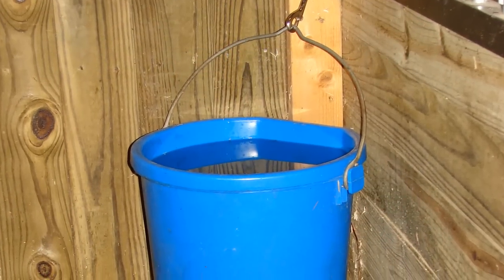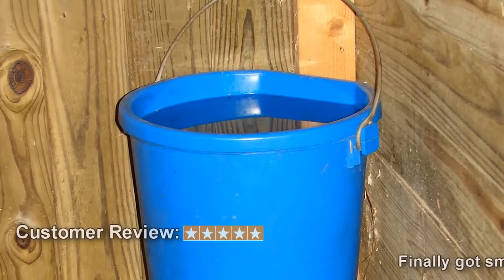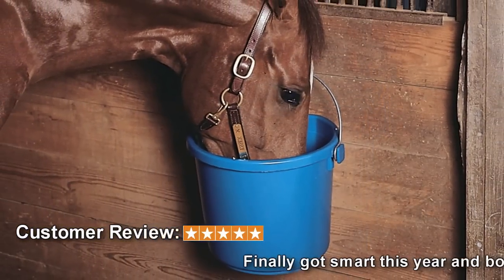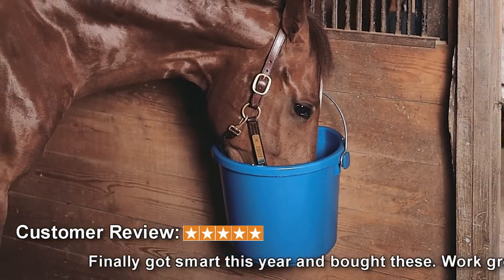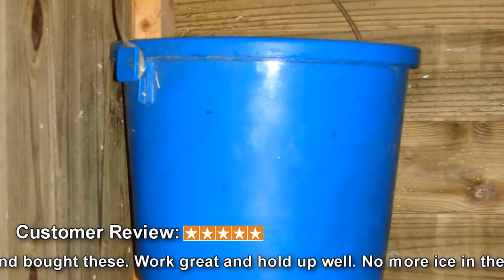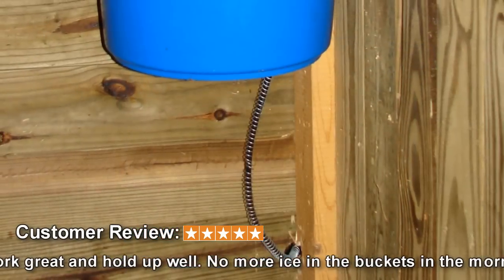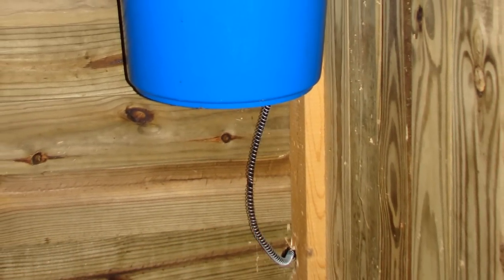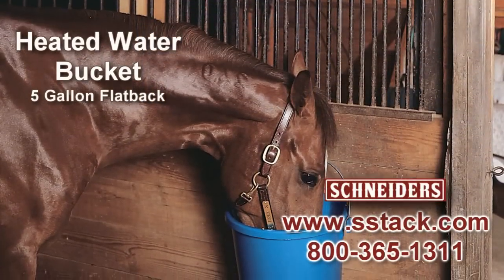5 Gallon Flatback Heated Water Bucket from Schneiders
Polypropylene bucket with sturdy bail for hanging in stall
Heating element concealed completely within the walls of the bucket
Provides mild constant heat to help prevent water from freezing
130 watts, 120 volts. UL listed (538S)